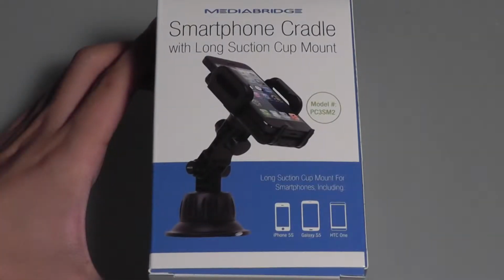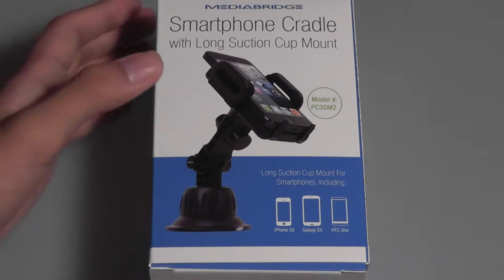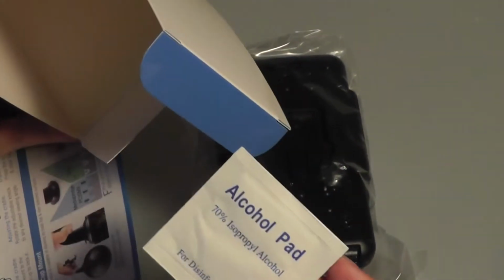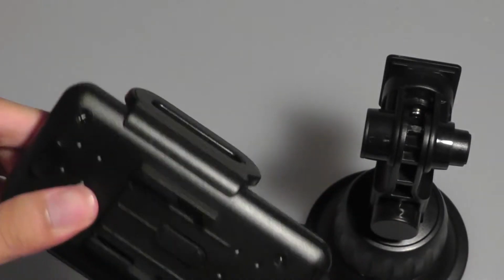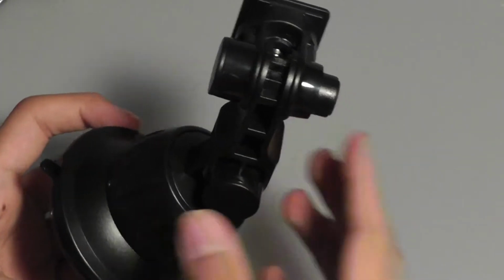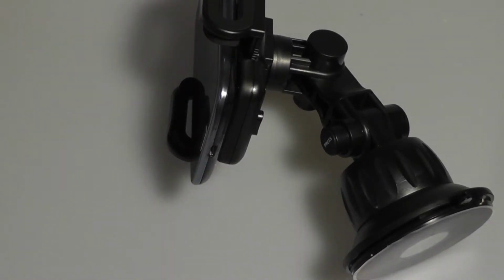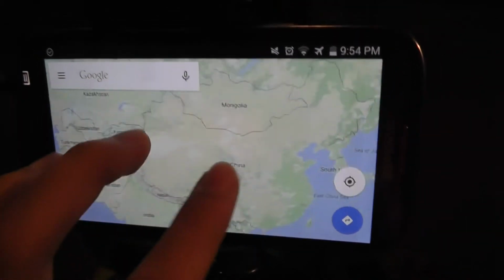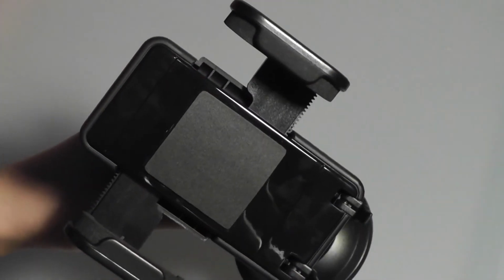REVIEW: Mediabridge Smartphone Cradle - Suction Cup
The Mediabridge universal smartphone mount (extended suction cup model), exceeded our expectations, and presents itself as a serious competitor to the more expensive Koomus RoadPro counterpart. Find out more details in this official video review.